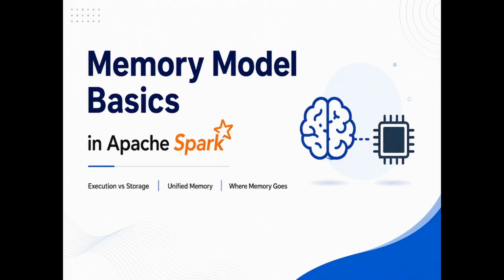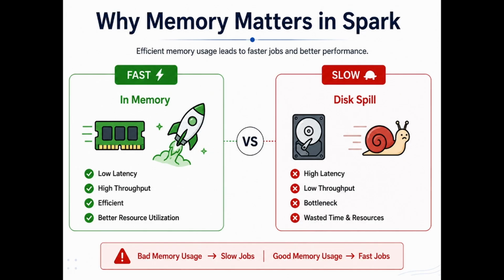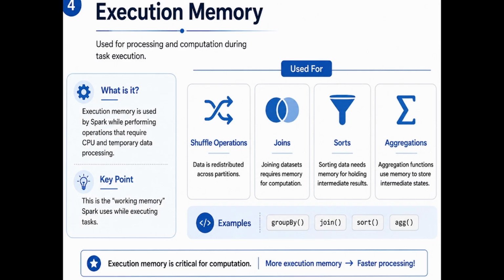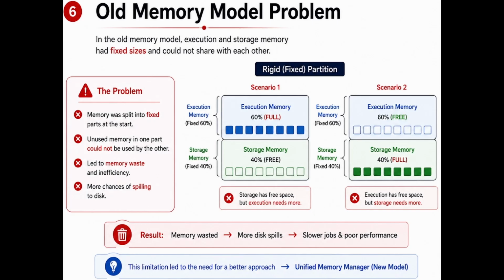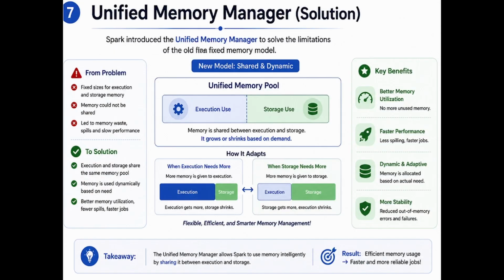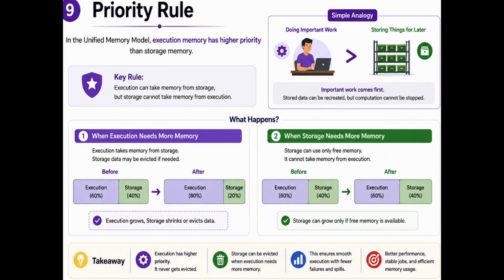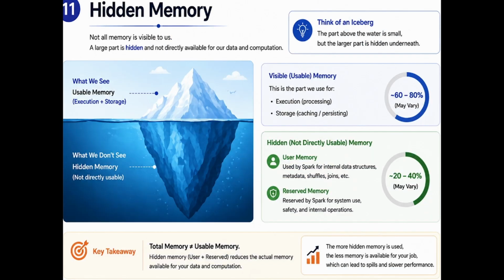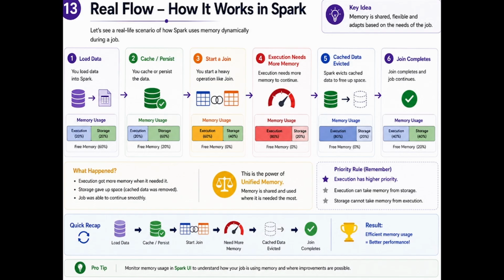#12 Advanced Spark Memory Concepts Explained Simply | 5-Minute Interview Prep | From Zero to Hero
🚀 In this video, we’ll understand one of the most important concepts in Apache Spark — the Spark Memory Model.

Have you ever noticed that the same Spark job sometimes runs fast, and sometimes becomes slow or even fails, even when the code hasn’t changed?

The answer is often MEMORY.

In this video, we’ll cover:
✅ Execution Memory
✅ Storage Memory
✅ Unified Memory Manager
✅ Dynamic Memory Sharing
✅ Priority Rules
✅ Spill to Disk
✅ Real-world Memory Flow in Spark

This video is designed for:
🎯 Beginners learning Spark
🎯 Data Engineers
🎯 Big Data Developers
🎯 Interview Preparation
🎯 Anyone struggling with Spark performance issues

By the end of this video, you’ll clearly understand:
👉 How Spark actually uses memory
👉 Why Spark jobs slow down
👉 Why disk spills happen
👉 How Unified Memory works internally

⏱️ Chapters:
00:00 – Introduction
00:35 – Why Memory Matters
01:20 – Execution vs Storage Memory
02:30 – Old Memory Problem
03:30 – Unified Memory Manager
04:20 – Dynamic Sharing & Priority Rule
05:10 – Spill to Disk & Real Flow
06:00 – Summary

🔥 Key Takeaway:
“Memory is Performance in Spark.”

If you found this helpful:
💬 Comment your biggest Spark challenge